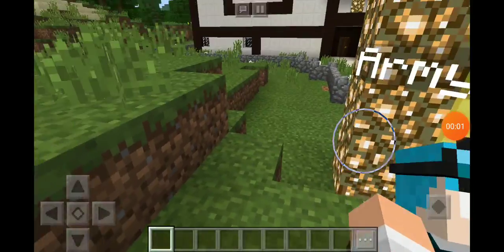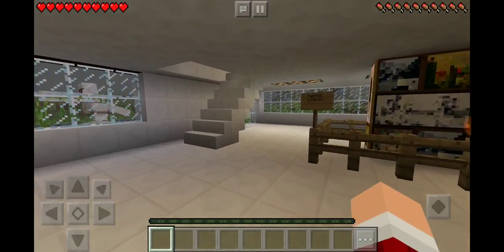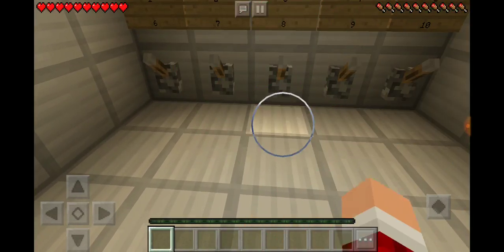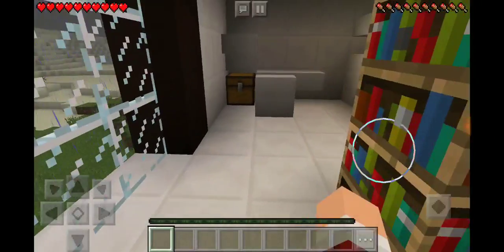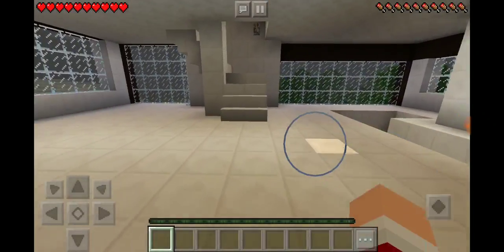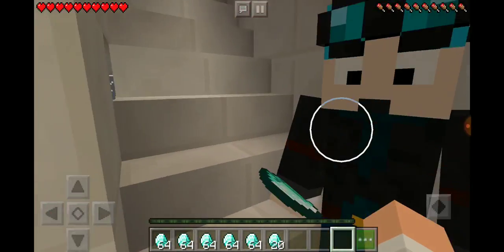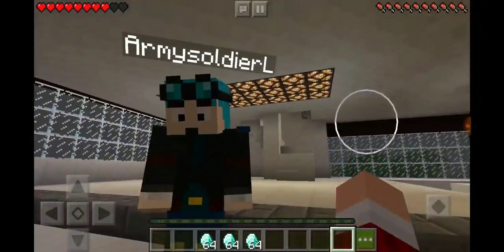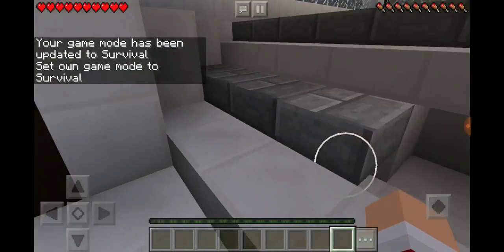Modern house map